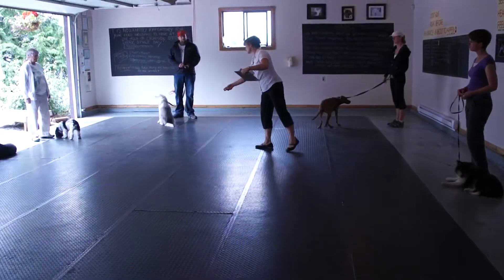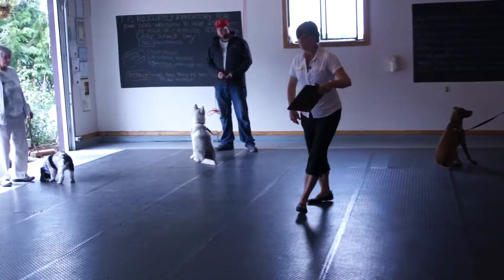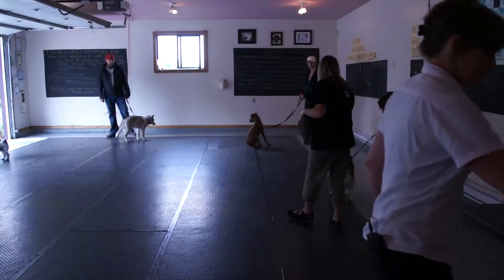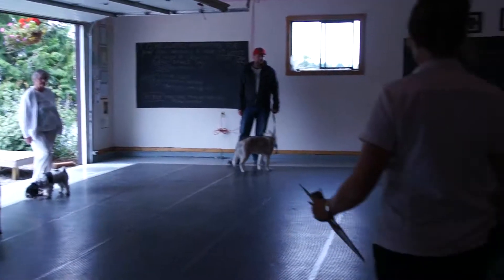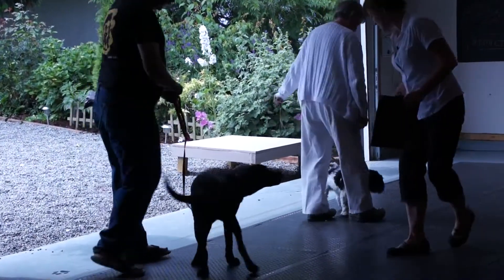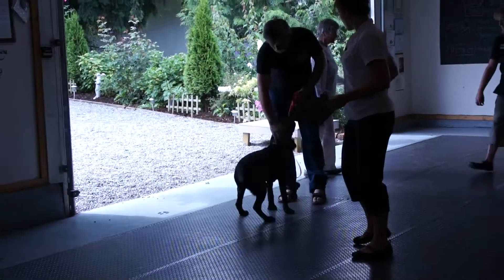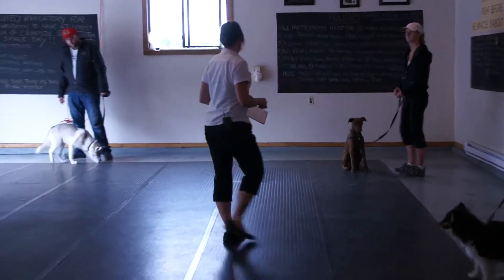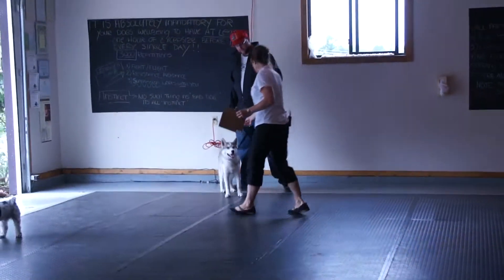Connective Training : Dog Training 3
connective training dog training video